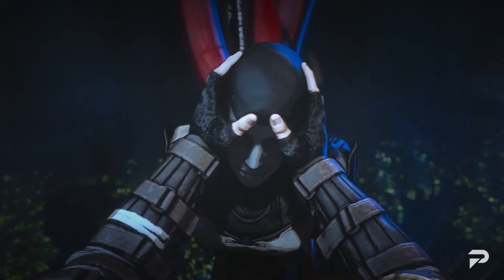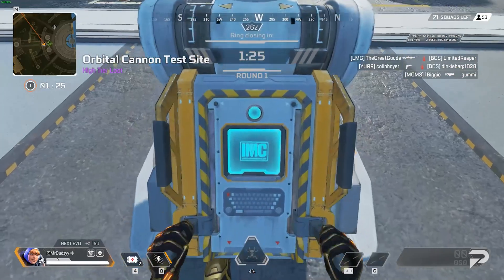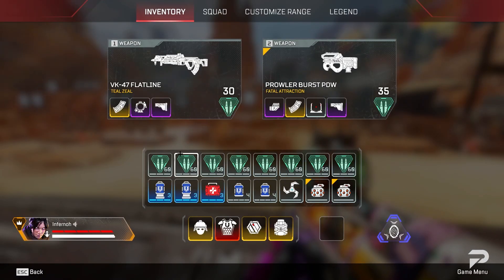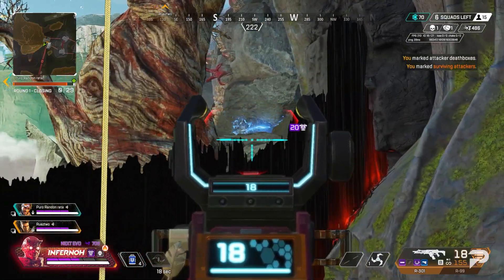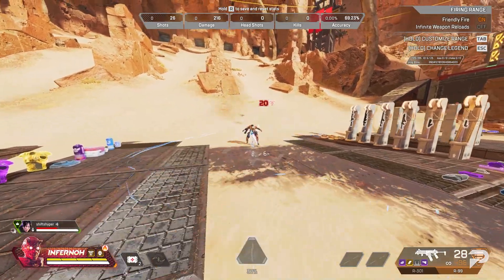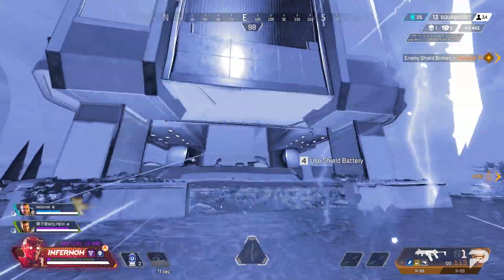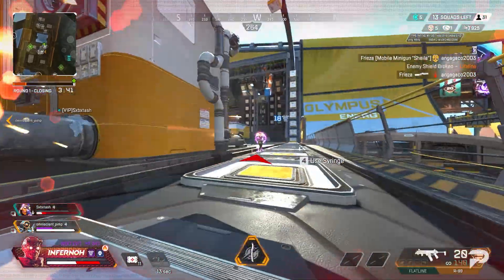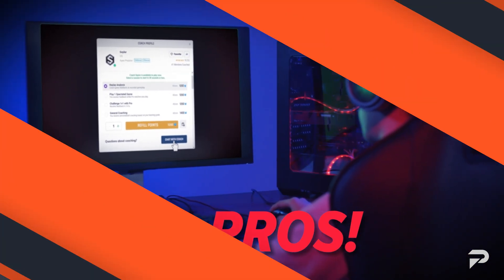The ONLY Ash Guide You'll EVER Need - Apex Legends Season 17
0:00 INTRO
0:30 GIVEAWAY
0:59 CLASS
2:57 PASSIVE
3:53 TACTICAL
5:24 ULTIMATE
7:08 LORE
8:04 OUTRO

MB01B3L4YVHRQLX